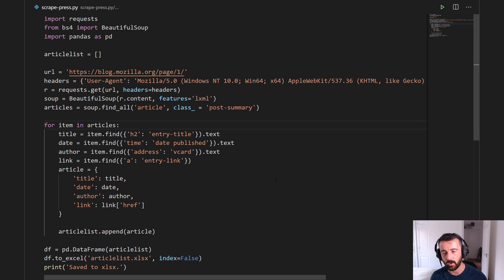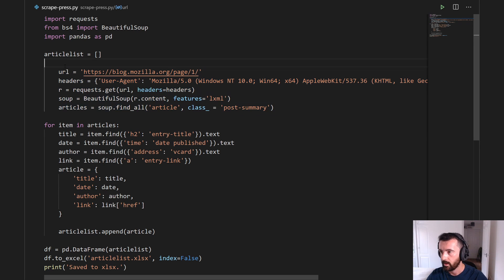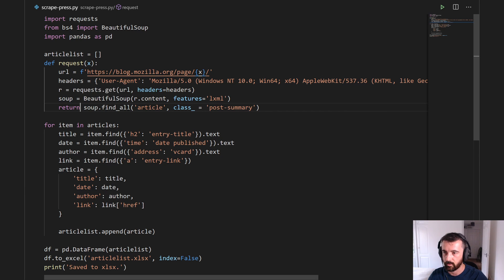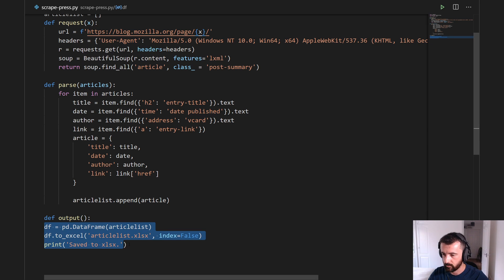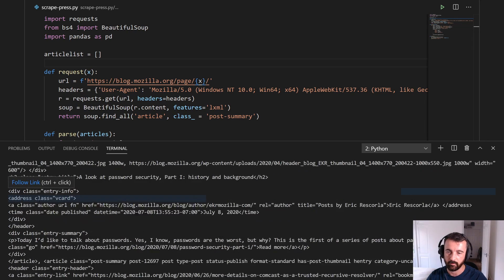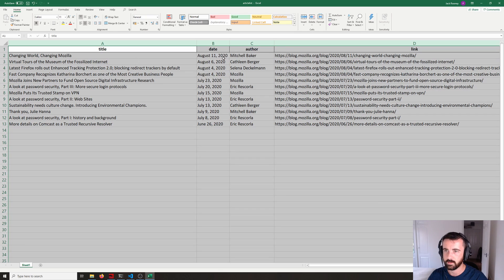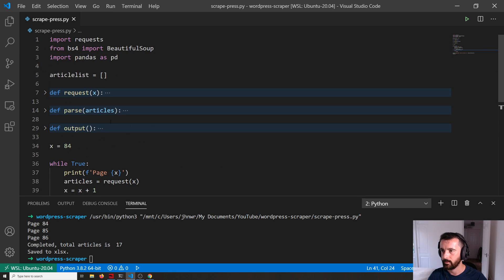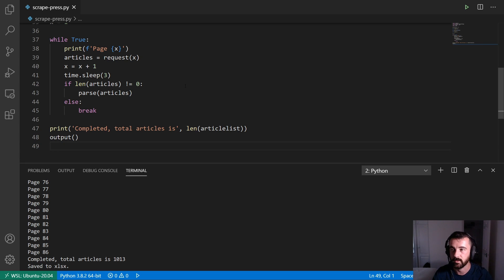IMPROVING this BeautifulSoup Blog Scraper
Scrape WordPress blogs with Python and BeautifulSoup. This video works through a way to deal with multiple pages on a WordPress blog and we scrape the title and link of over 1000 articles and save to an xlsx Excel file.

27" monitor
24" monitor (vertical)
dual monitor arm
gfx card